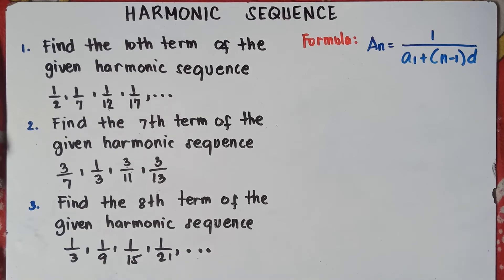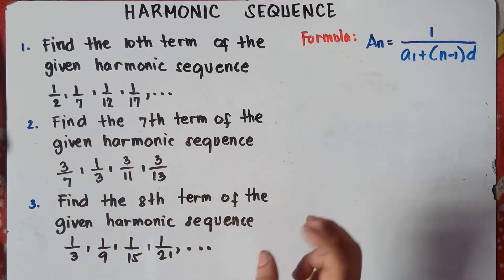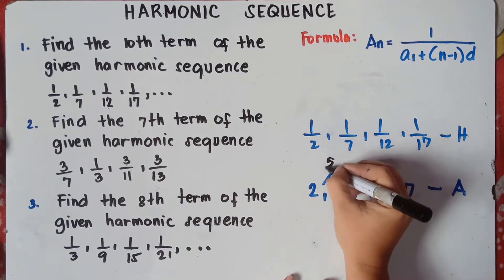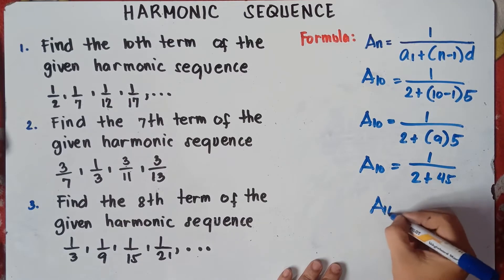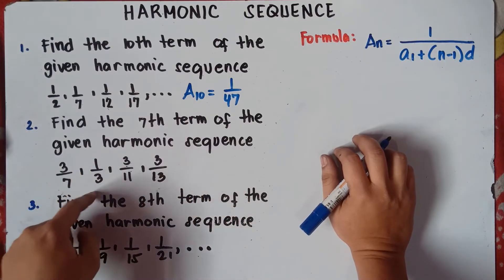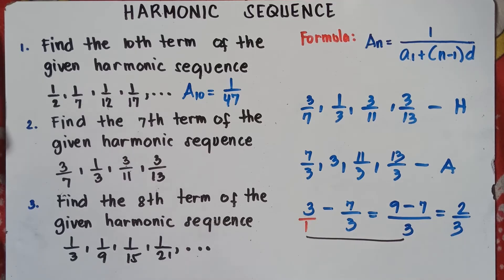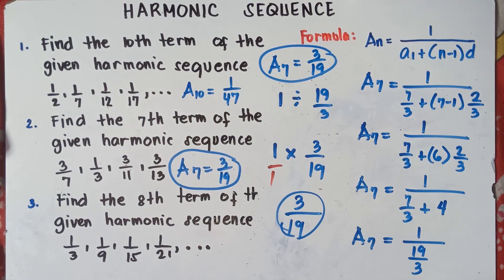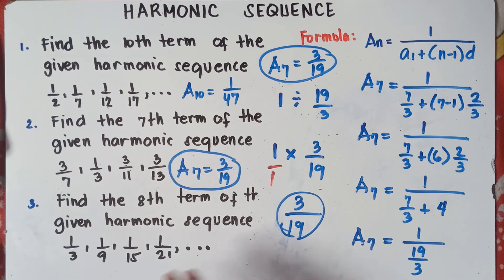Hormonic Sequence | Explain In Detailed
In this Video you will be able to find the Harmonic Mean. This video also helps you to understand more the relationship between Harmonic Mean and Arithmetic Mean. This video contains plenty of examples.Hope this video helps!

KEEP FIGHTING!